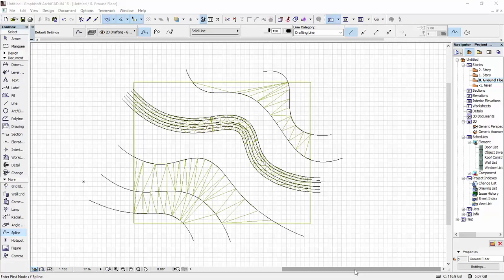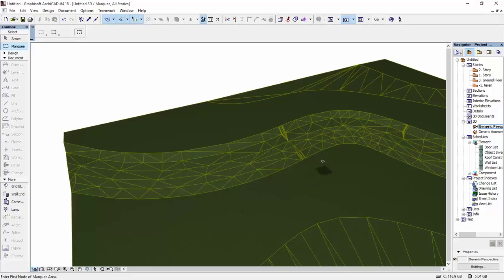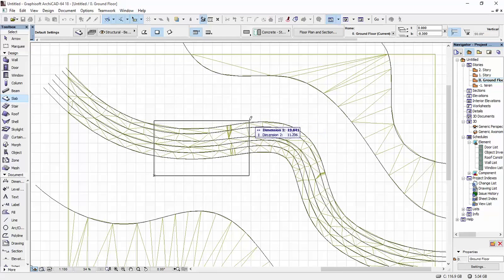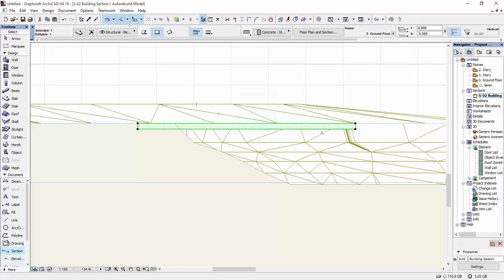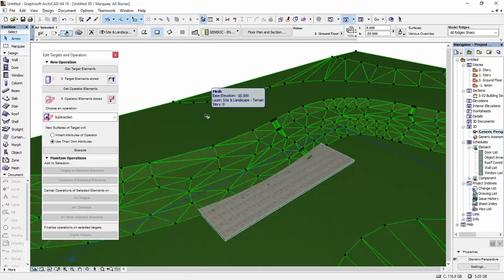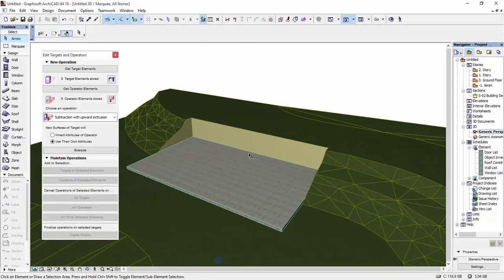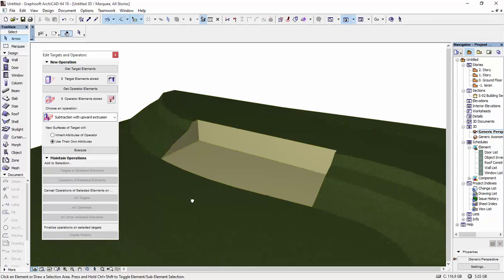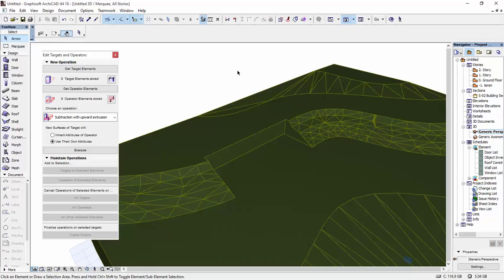Create flat surface on Mesh ArchiCAD